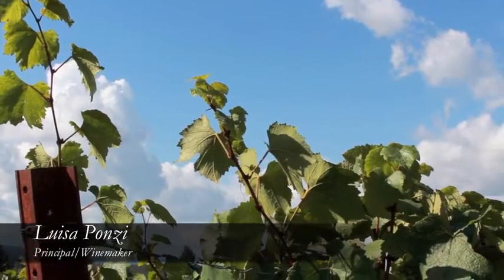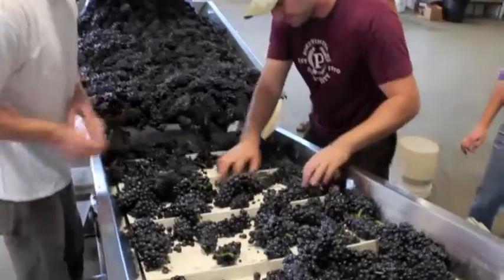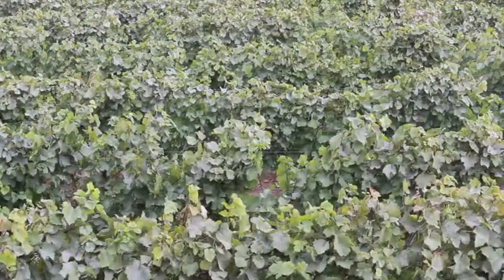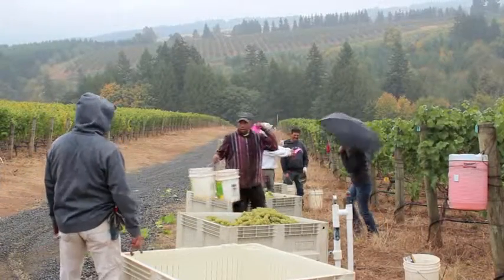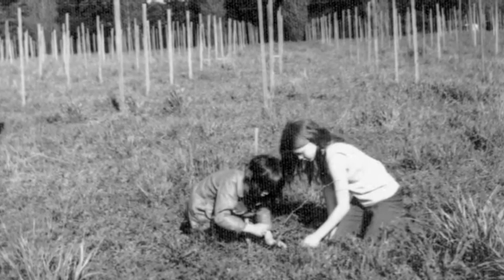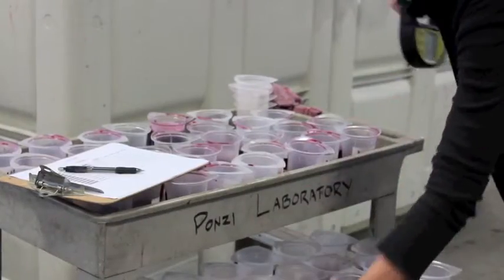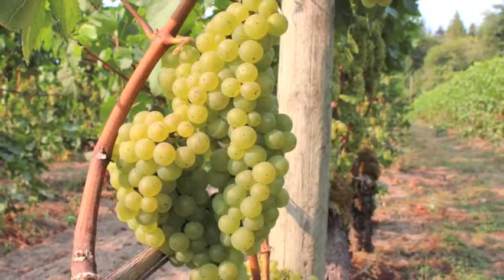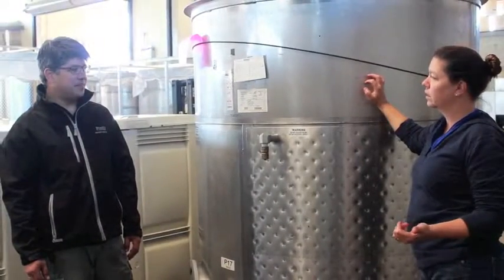Ponzi Harvest 2013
Though 2013 vintage wasn't without its challenges, in the end, experienced winemaking decisions and solid vineyard management, assured truly beautiful wines.